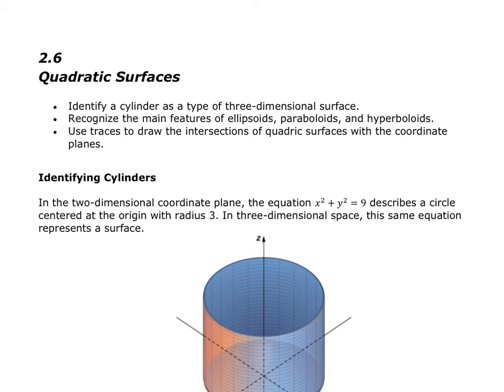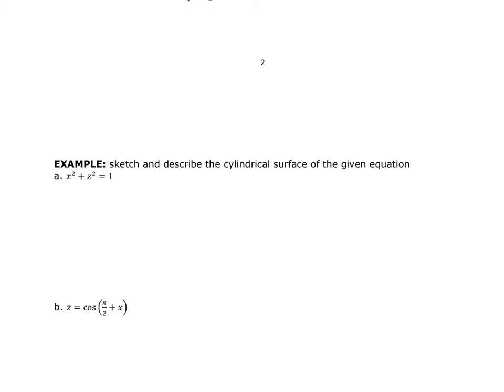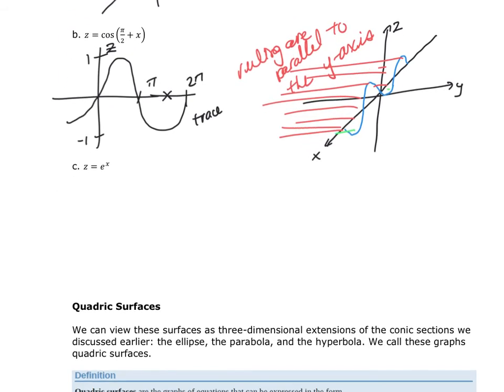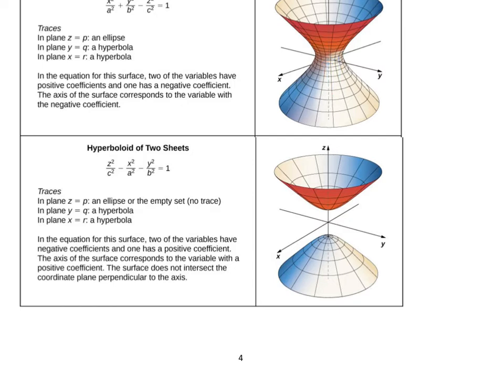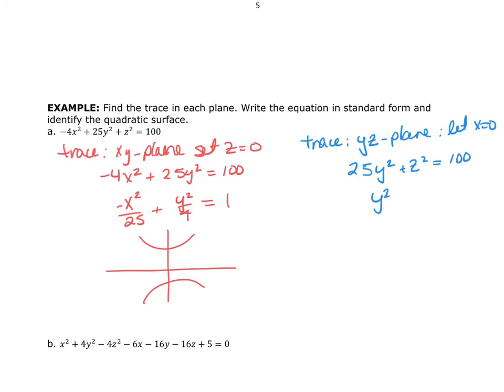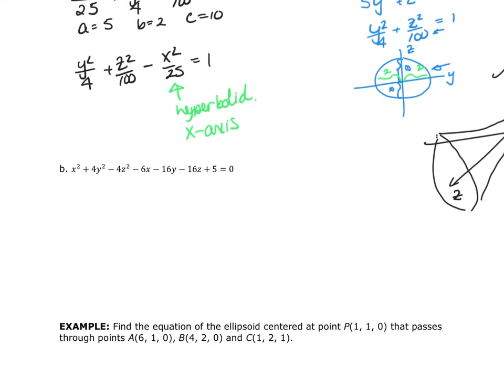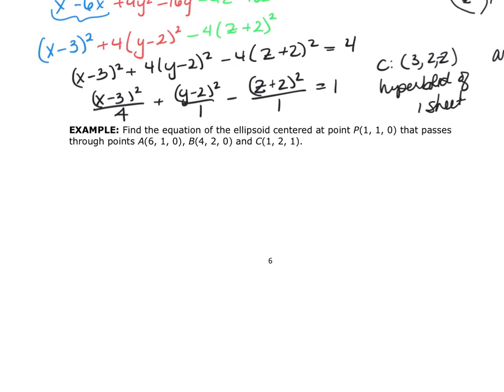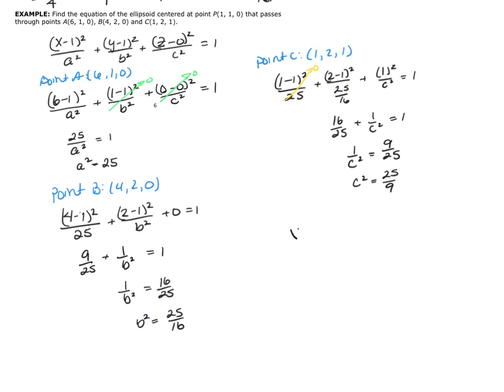MATH&163 Section2.6 - Quadratic Surfaces